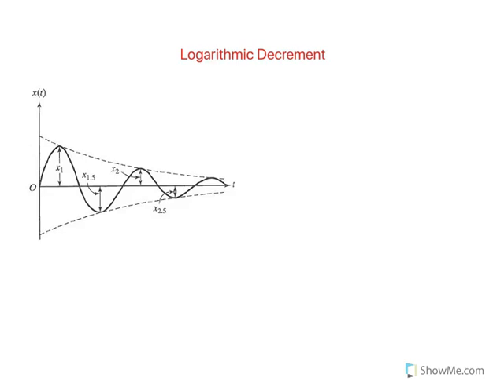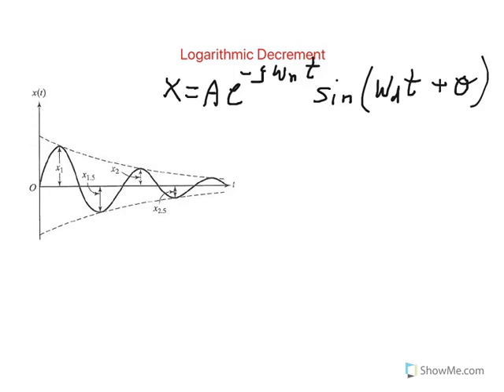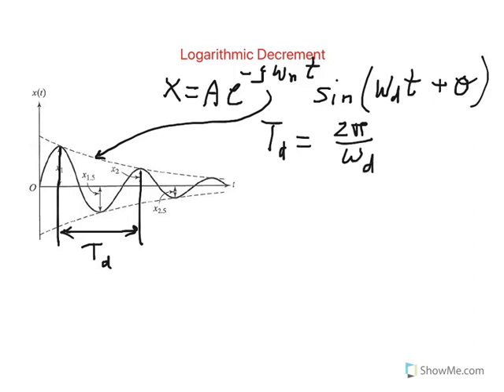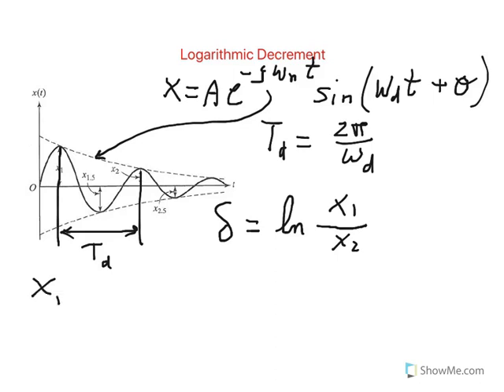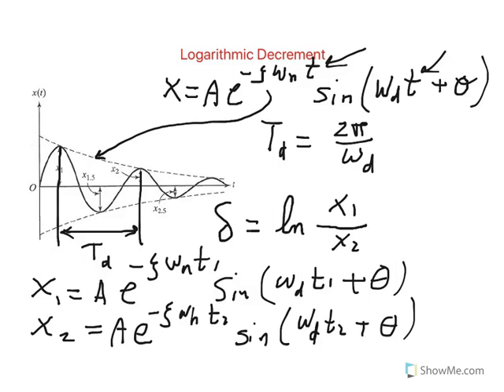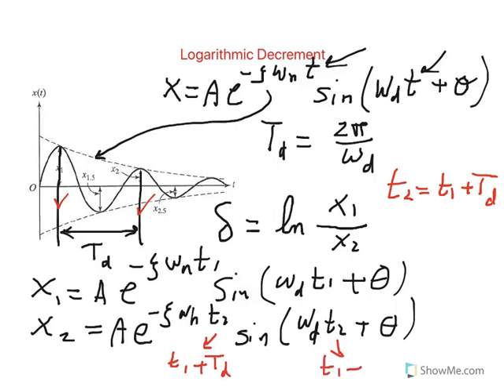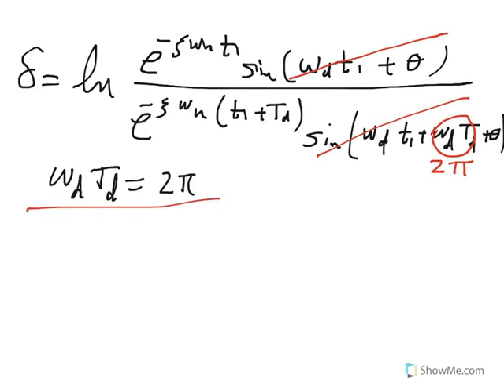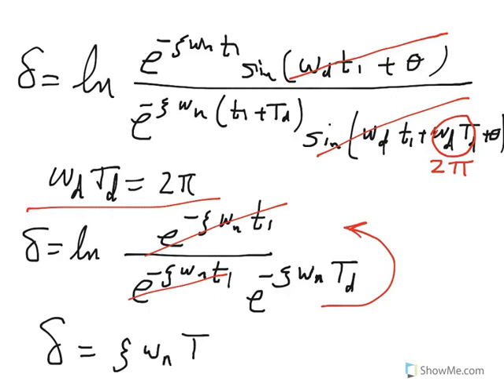Logarithmic Decrement Derivation and Definition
In this video, Logarithmic Decrement is defined and it's relation to damping ratio is derived.